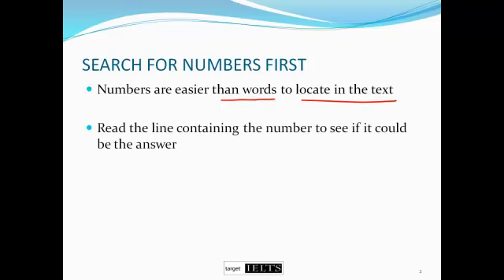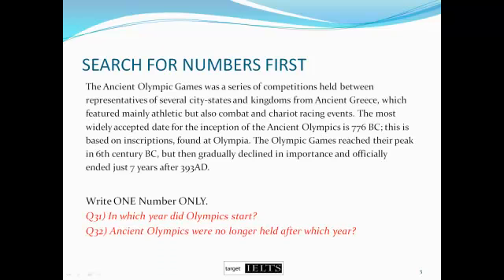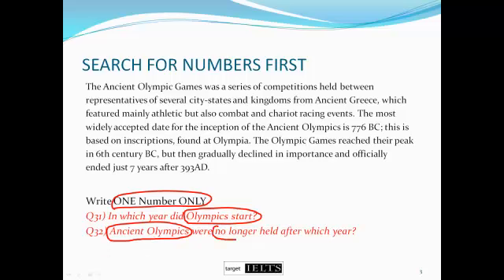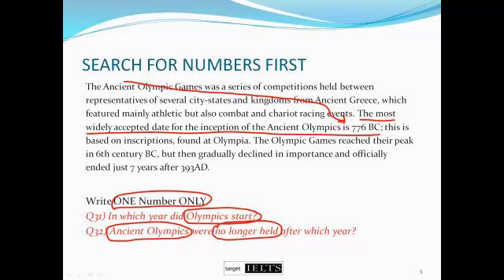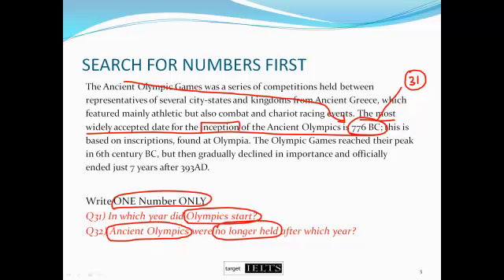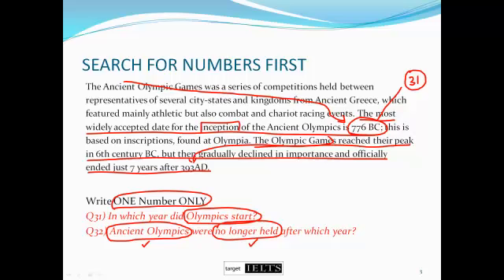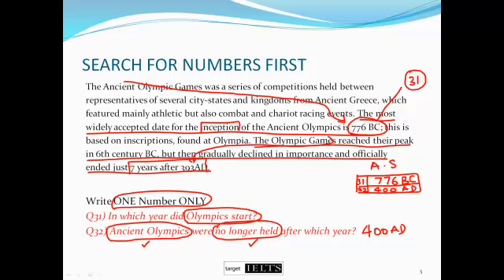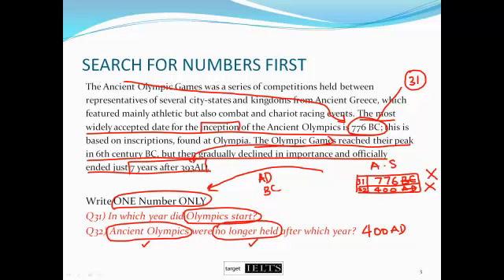IELTS Reading - Match numbers first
to view the full set of videos!
TargetIELTS Training is a complete preparation website for students taking the IELTS exam. We offer an interactive online IELTS study course as well classroom training program.

for more information and free tips!